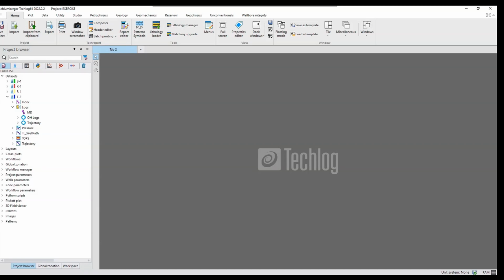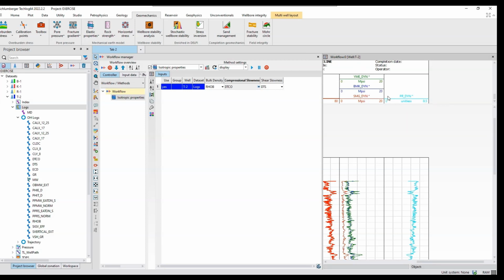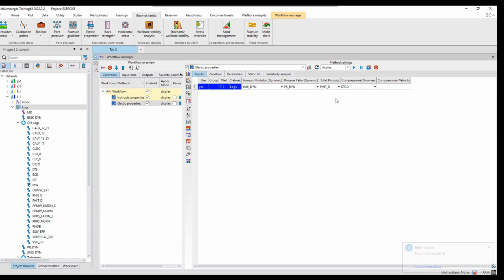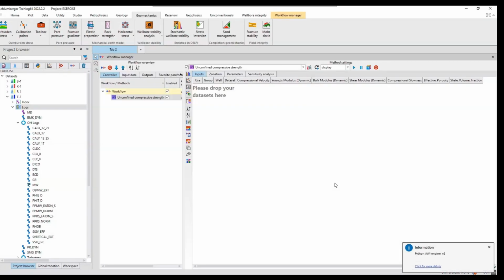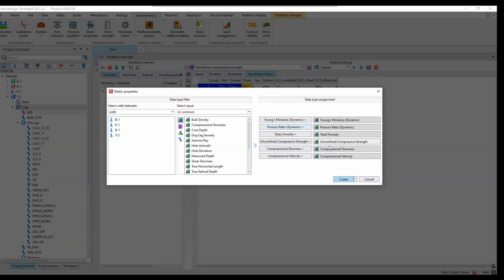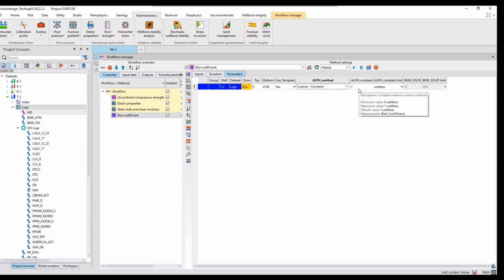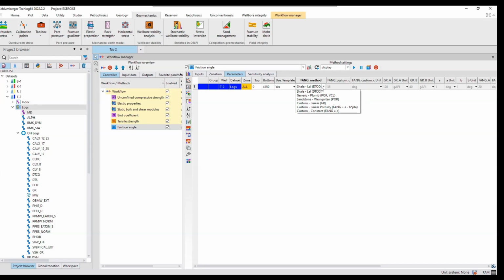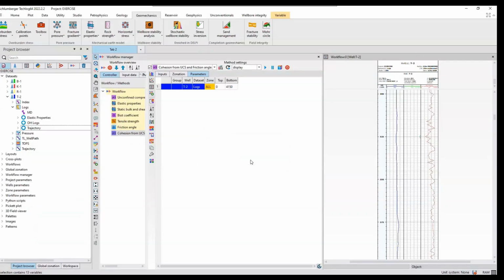Tutorial - 5 | How to Estimate Rock Strength, Elastic and Mechanical Properties in TechLog.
Hello Everyone.
In this tutorial you will gain valuable insight into rock mechanical & elastic properties. Whether you are a geologist, geophysicist or reservoir engineer, this step by step tutorial will equip you with the knowledge of how to estimate different rock properties using wire-line logs. Dive deep into the world of geomechanics and enhance your understanding of Techlog with us.